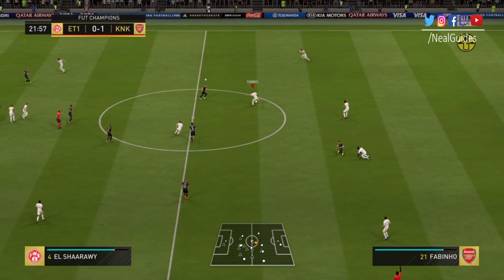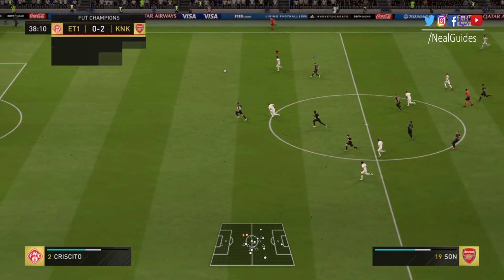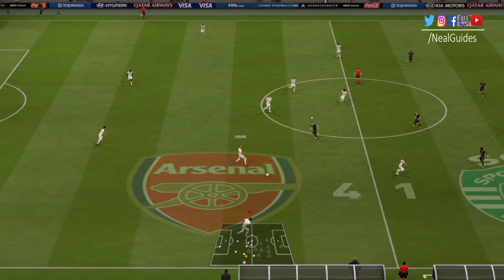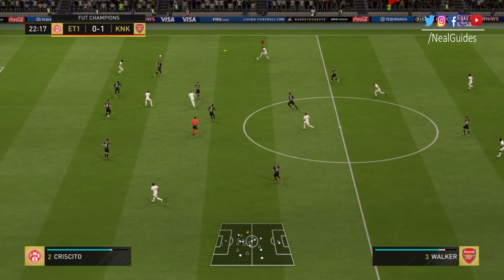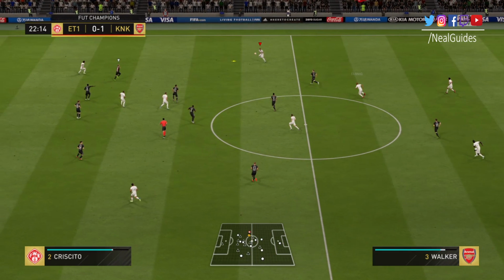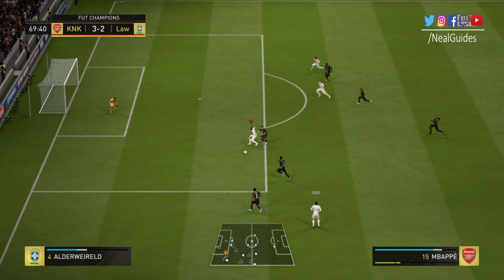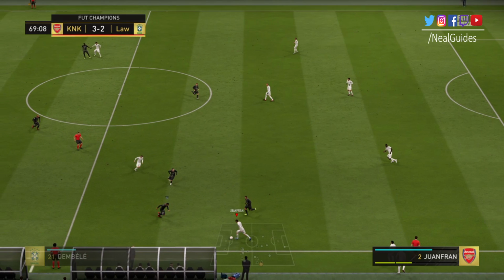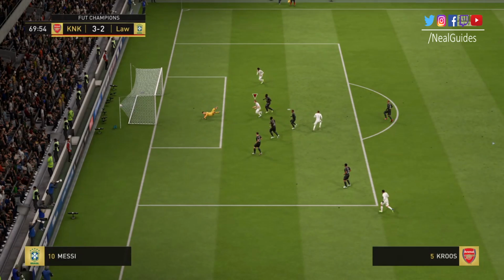Gold to Elite Futchamps Guides: Force/Trigger Players to run in-behind - Fifa 19 Ultimate Team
Gold to Elite Futchamps: Force/Trigger players to run in-behind to create more attacking options and more space